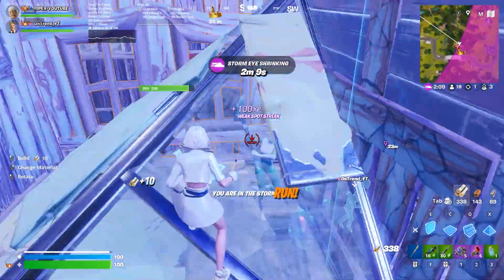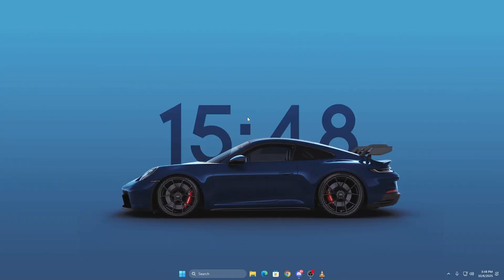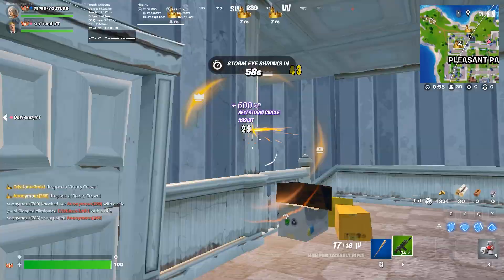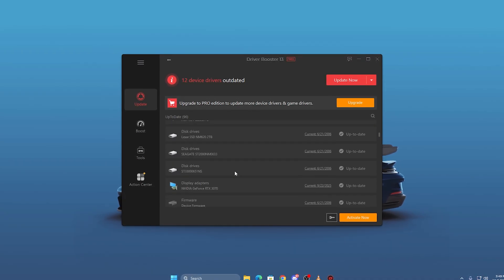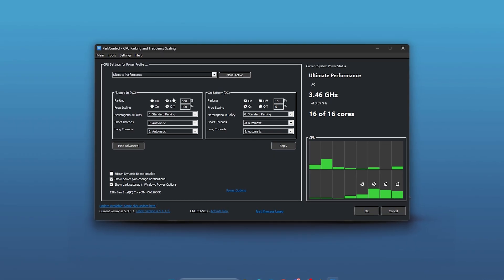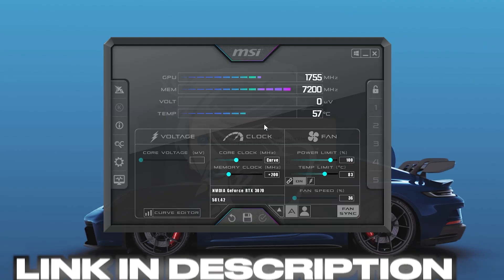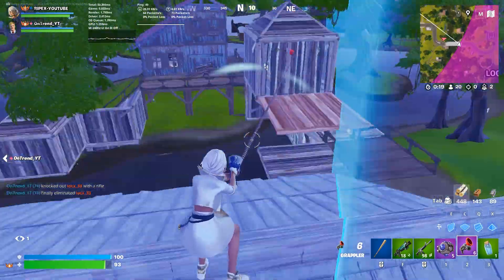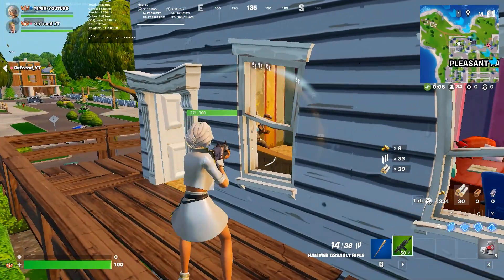Low GPU Usage is KILLING Your FPS – Fix Low GPU Utilization (Fix Low FPS)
Is your GPU not being fully used while gaming? 😡 If you’re getting low GPU usage, high CPU usage, or your FPS keeps dropping, this video will help you fix it all. I’ll show you how to optimize Windows, balance CPU & GPU workloads, and unlock your graphics card’s full potential for maximum FPS and smooth gameplay.

►Title: Low GPU Usage is KILLING Your FPS – Fix Low GPU Utilization (Fix Low FPS)

Video Chapters:
0:00 - Fix Low GPU Usage
0:25 - Disable Power Throttling Settings
1:06 - Update Your Drivers
2:03 - Stop CPU From Bottlenecking Your GPU
3:40 - GPU Priority Regedit

Ignore these tags: